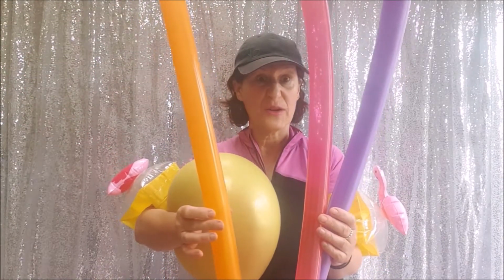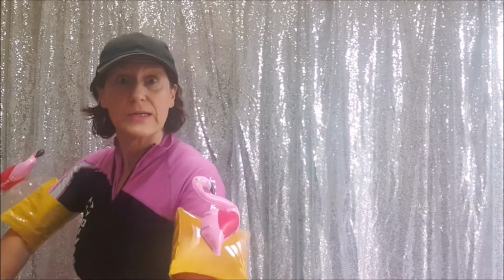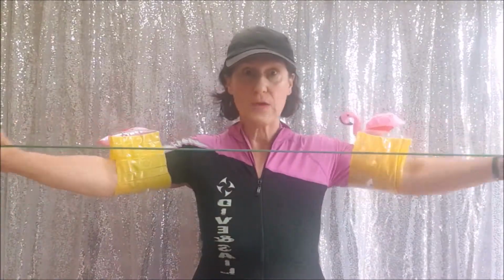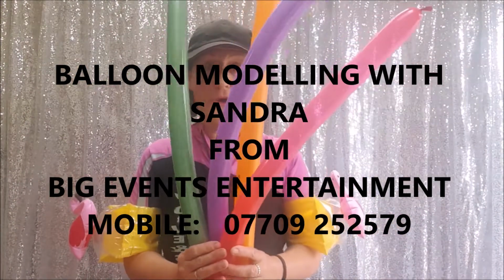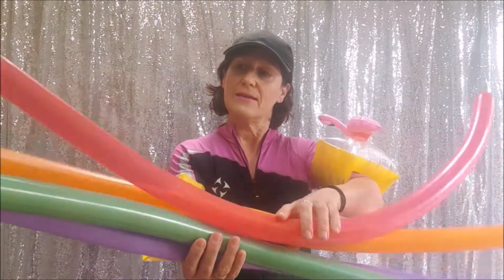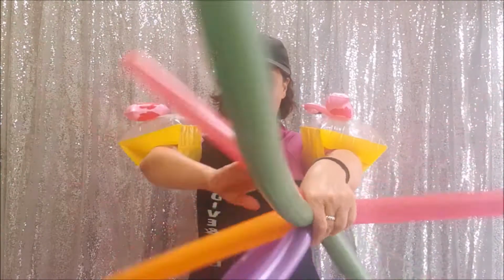How to make an Octopus balloon model by Sandra at Big Events Entertainment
Watch Sandra as she entertains the children and asks them questions whilst balloon modelling an Octopus. A lovely short video to keep the kids entertained and if they are struggling to make it simply rewind and watch again and again!.